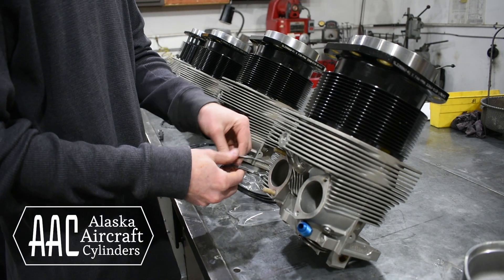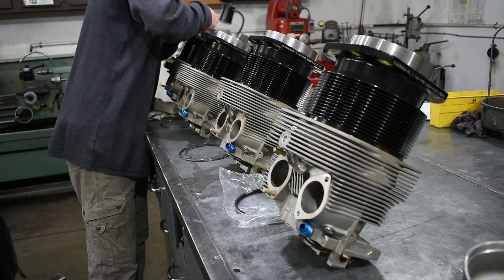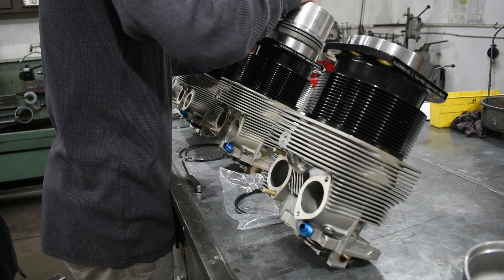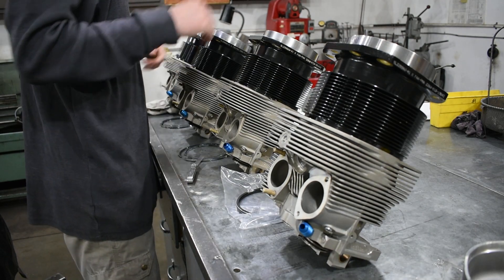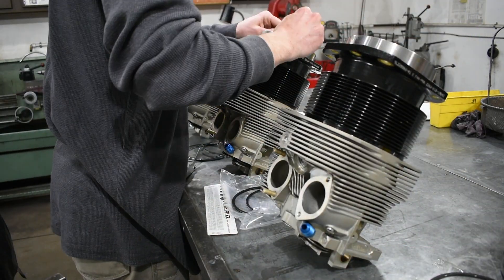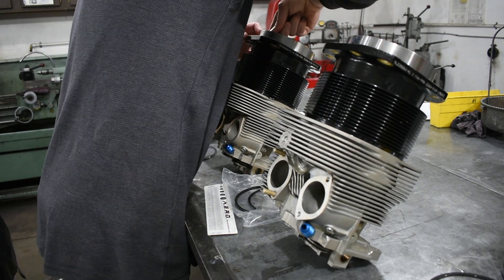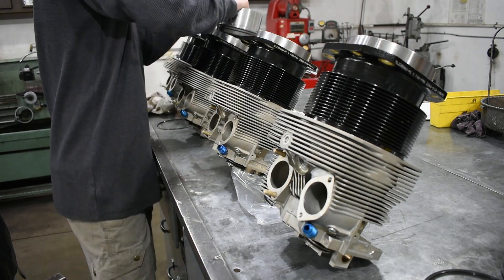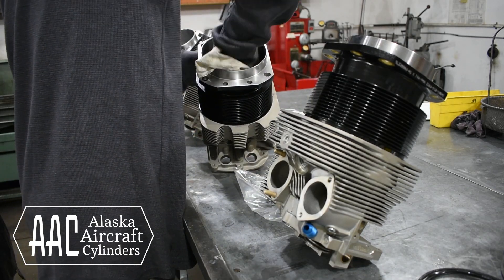How To: Lycoming Piston Ring Gaps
This video is all about the basics of piston ring gap for Superior Cylinders being installed on a Lycoming O320 aircraft engine.  We show you the proper procedure to check and fit the end gap of Superior-Lycoming piston rings.

These cylinders will be installed on a Lycoming O320 engine which will go in a Piper PA 18 Super Cub one of the most popular bush planes here in Alaska.

All of the information presented in the video is found directly from Superior Service Letter L04-01 "Superior PMA replacement Piston Ring gap information for Lycoming engines with choked steel or nitrided cylinder bores or chrome plated cylinder bores."  This service letter can be found at:

***this video is intended solely as an example of the piston ring fitting process. This task should be performed by a licensed professional following the manufacturers instructions.

We are a small aircraft engine overhaul and machine shop located in Wasilla, Alaska.